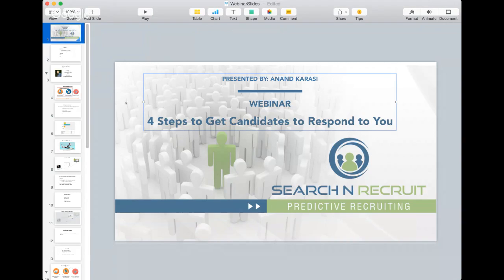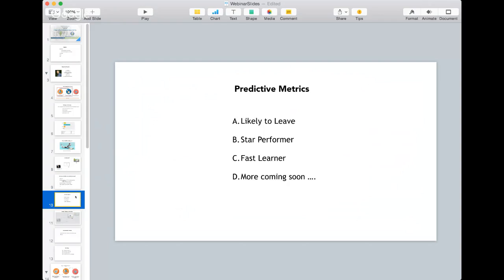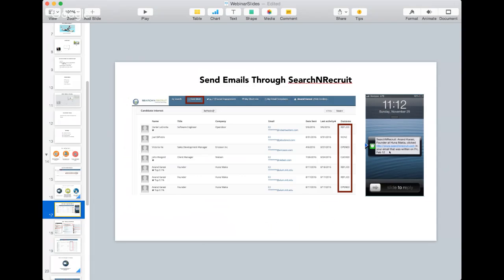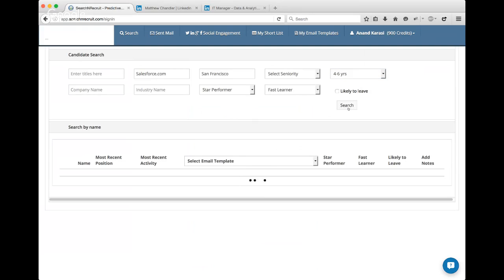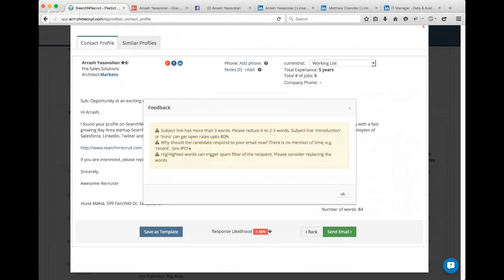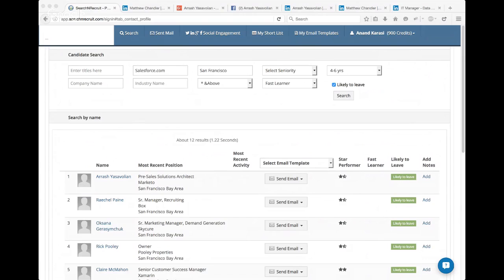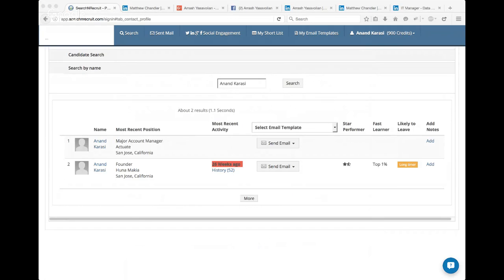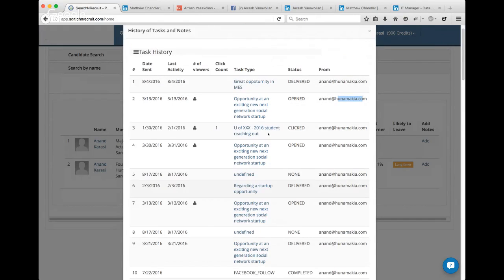4 Steps to Get Candidates To Respond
4 Steps to Get Candidates To Respond